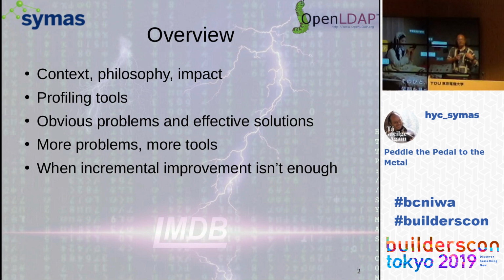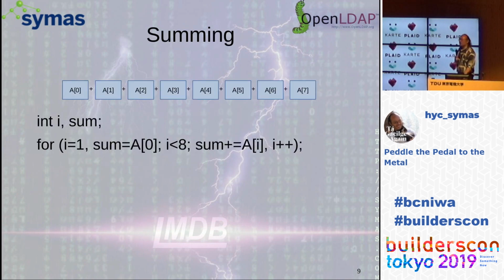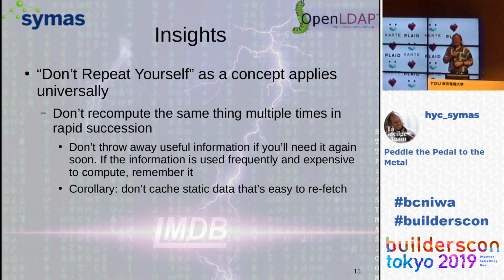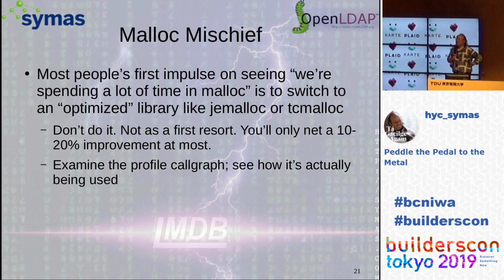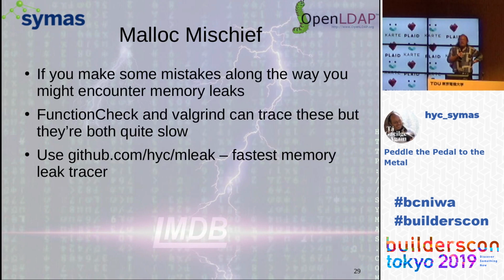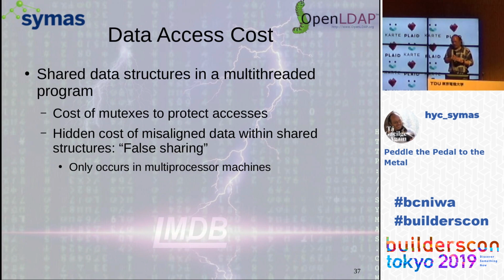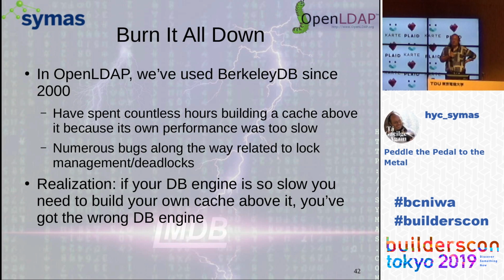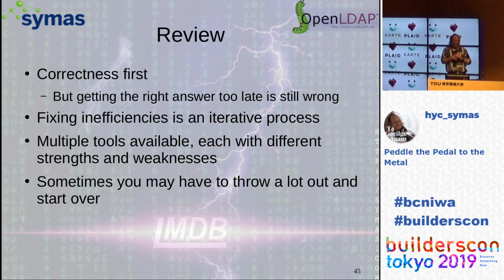Peddle the Pedal to the Meddle (Howard Chu) - builderscon tokyo 2019